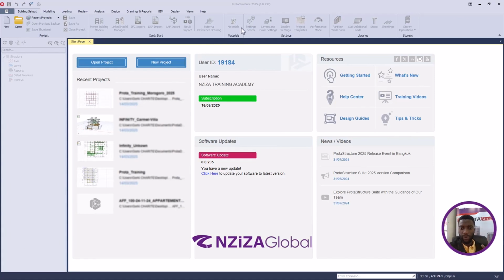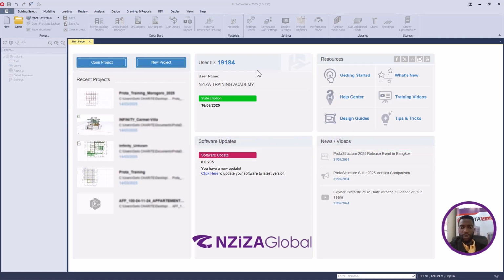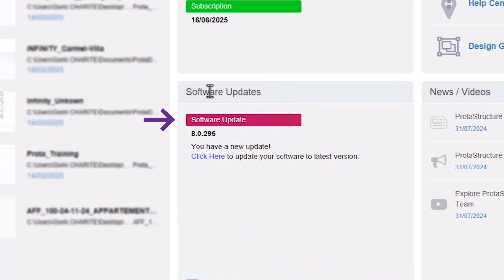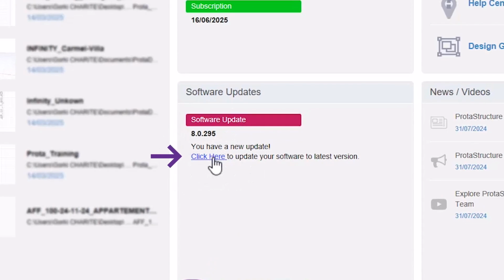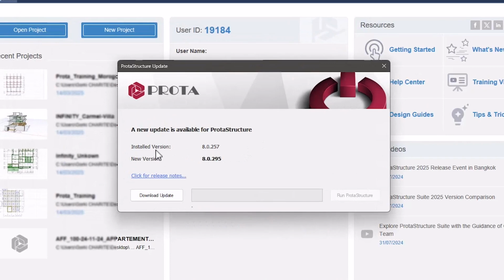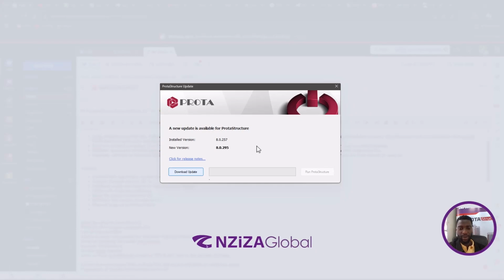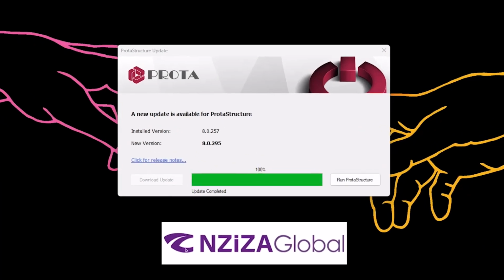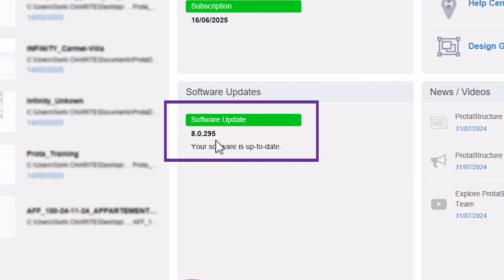How to Update Protastructure License | Nziza Global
Facebook | Instagram | Twitter | LinkedIn | TikTok: Nziza Global